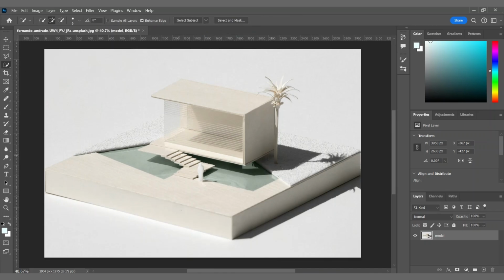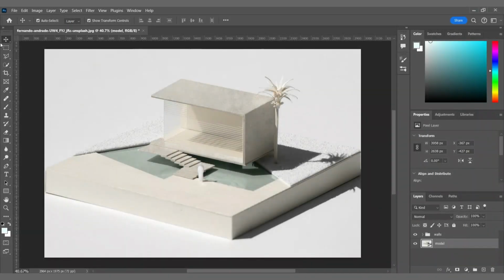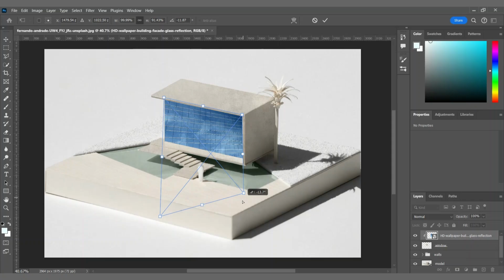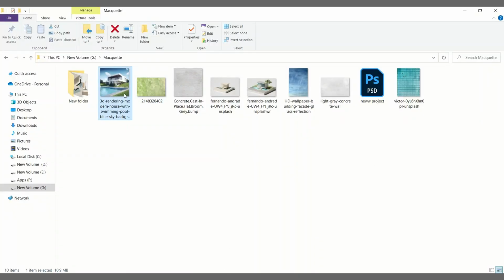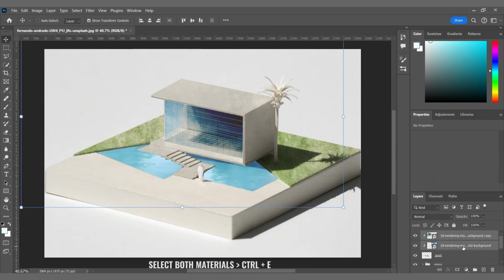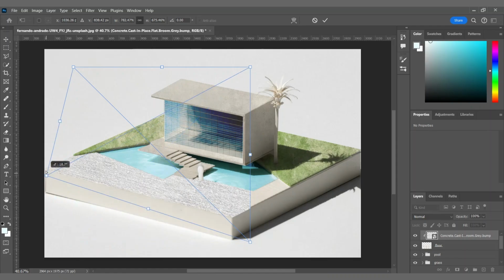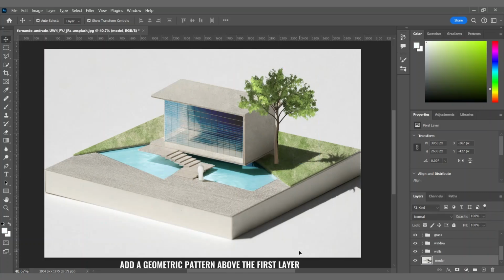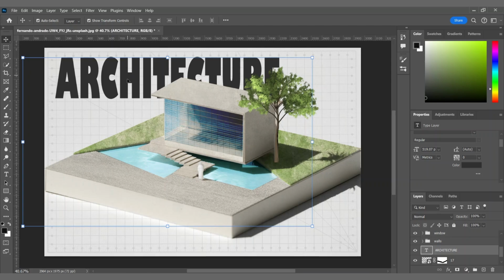No 3D modeling, just Photoshop! Turn your Maquette into a Digital Rendering!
In this video I used an architectural maquette and some simple tools and techniques on photoshop to create a digital rendering!

PS: I'm not an expert. There are so many great tutors that I'm also learning from them. I'm just an enthusiast who enjoys sharing my thought process with like-minded friends all over the world.